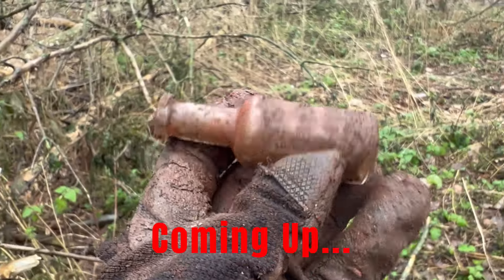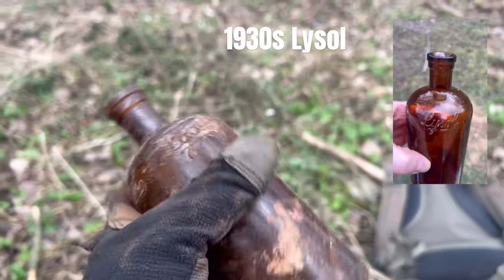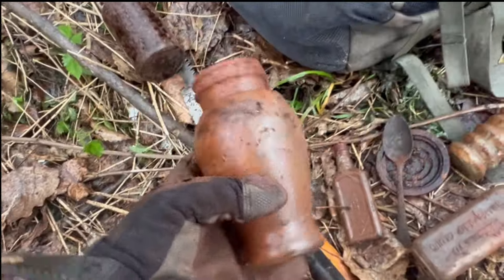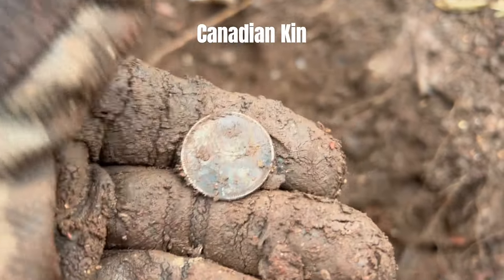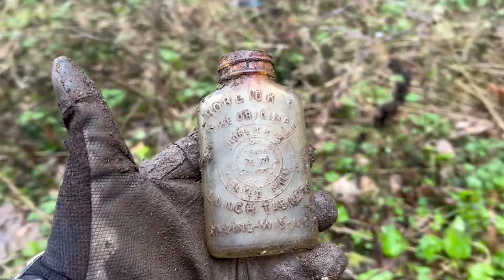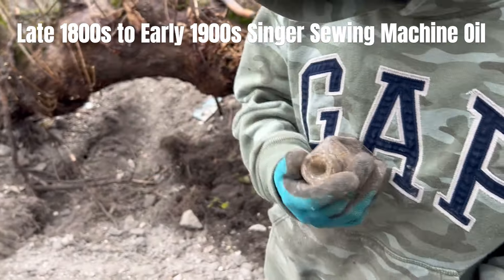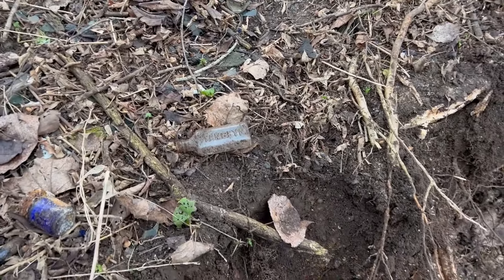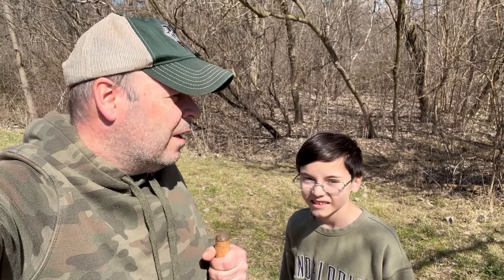100 Year Old Map Lead Us Here! Antique Treasures Buried - Radioactive Glass Unearthed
Tyler and I return to an old massive bottle dump and dig a bunch of amazing vintage bottles out of the dump site. We also unearth many fantastic and unique antique relics and other treasures.

About Northern Found:

We like to make videos that promote our lifestyle of outdoor adventure, metal detecting, bottle digging, magnet fishing, arrowhead hunting, caving and exploring abandoned places.

I hope to see you guys out there and have a great day!

Tyler & Frank